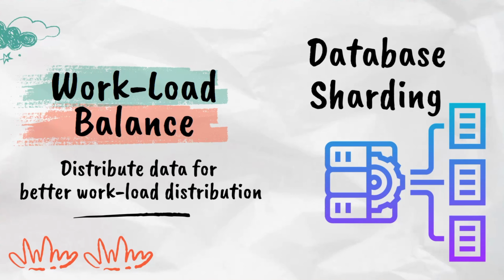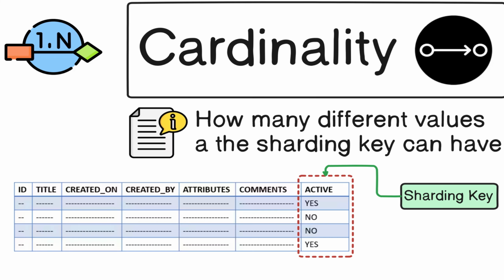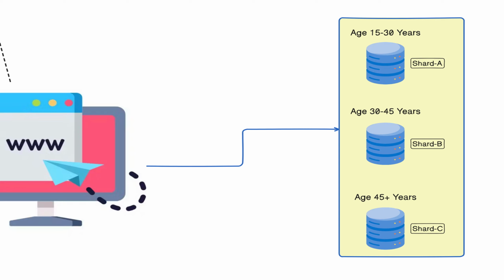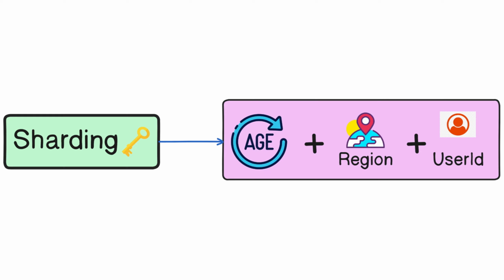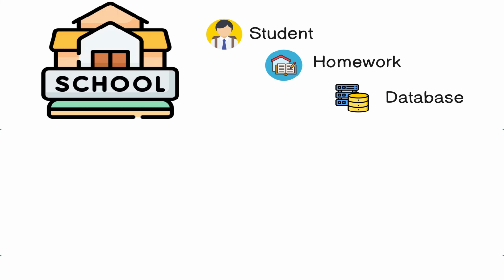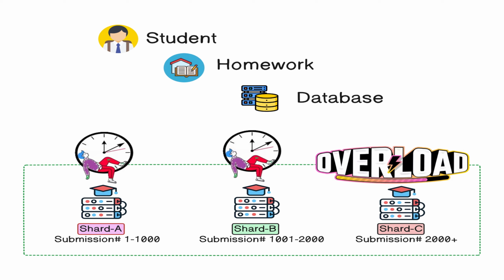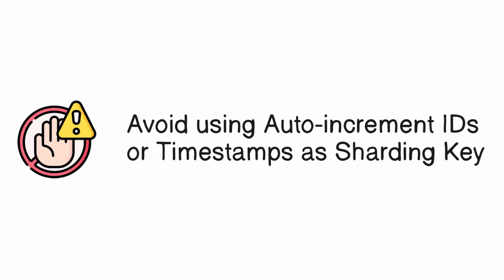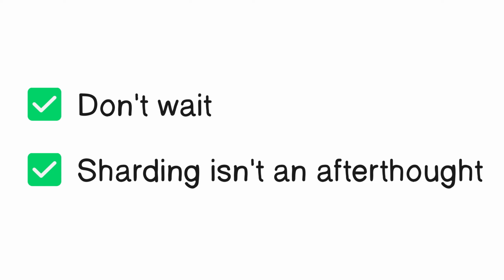How to Avoid Data Hotspots in Sharding | Choose the Right Sharding Key | Scale Without Fail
In this video, we dive deep into Database Sharding — but not just the basics!
We explore what happens when sharding goes wrong and how data hotspots can break your system.
Learn how to choose the right sharding key by understanding Cardinality, Frequency, and Monotonic Changes, and how to prevent common sharding mistakes.

We cover:
✅ Why Data Hotspots happen in Sharding
✅ How Cardinality impacts Shard Distribution
✅ The danger of Frequency imbalance
✅ Why Monotonic Growth breaks your shards
✅ How to design smarter, scalable databases

Don't just shard your database — Shard it wisely! 🧠